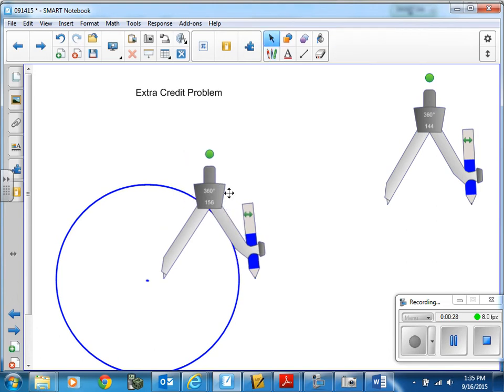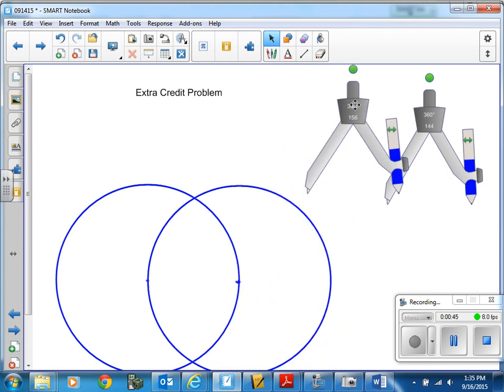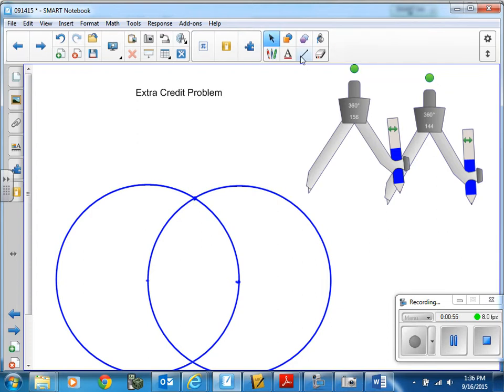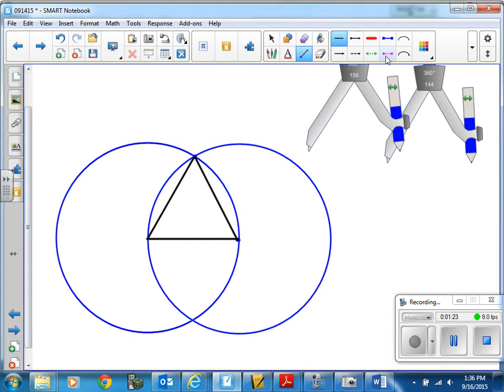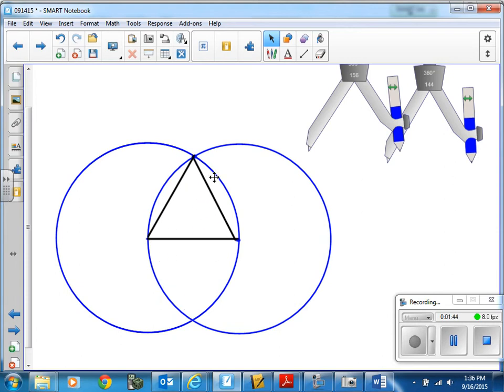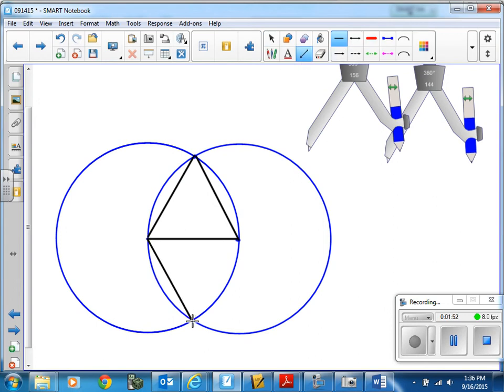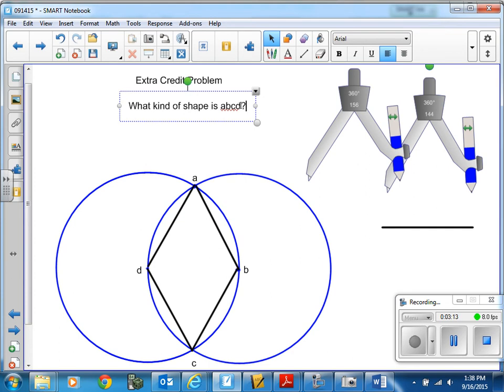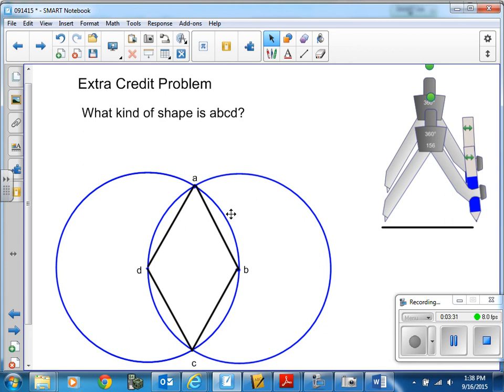Sept 16 Geometry Extra Credit